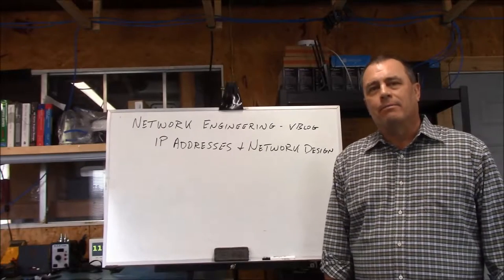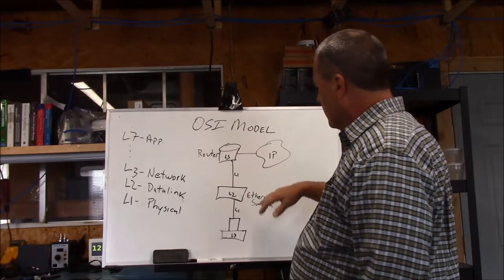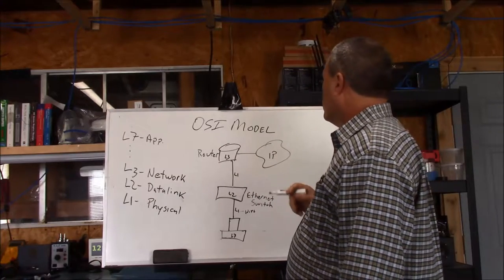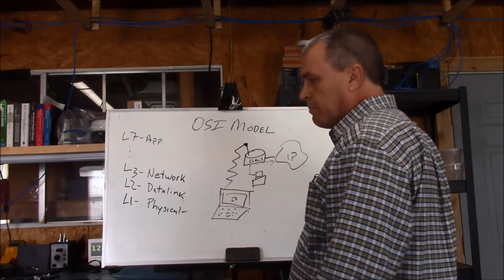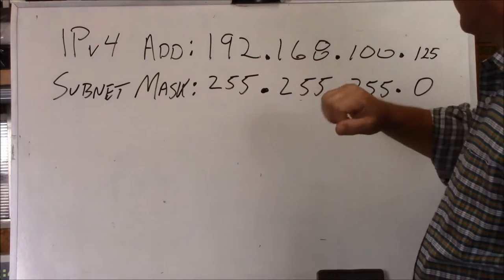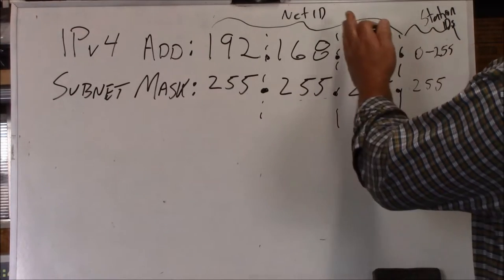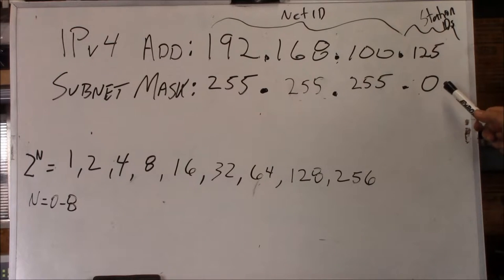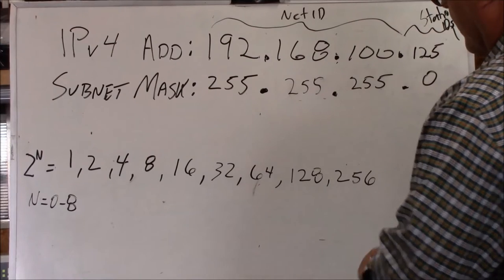NE#1 IP Addresses and Network Design - Part 1 of 4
Network Engineering Video Blog #1

IP Addresses and Network Design

Introduction
OSI Model
Subnet Masks
IP Class Ranges

Michael Crane
Muxall LLC
Dallas, Texas, USA